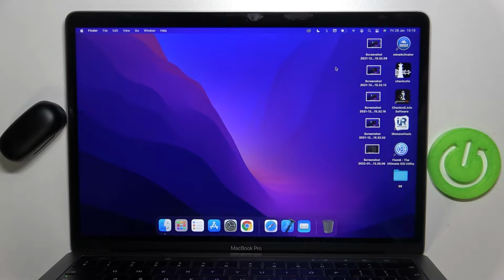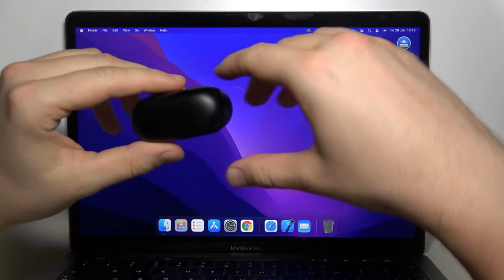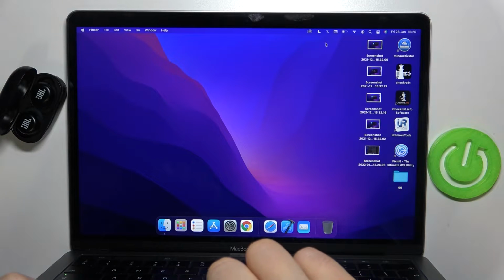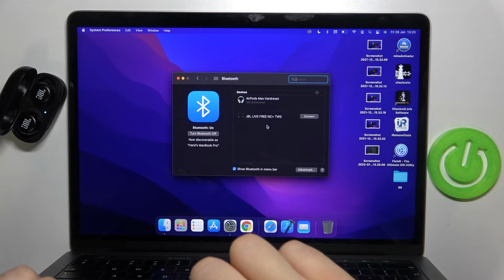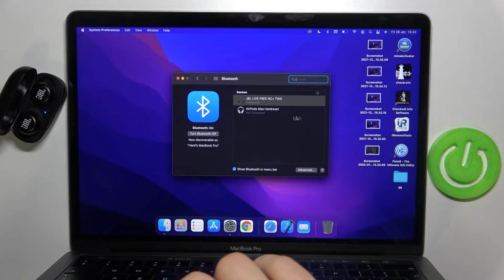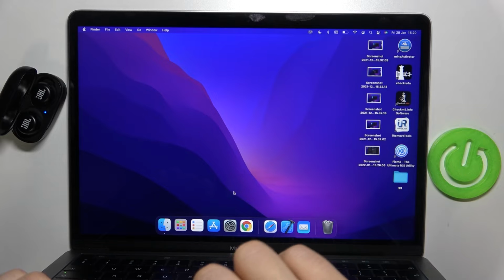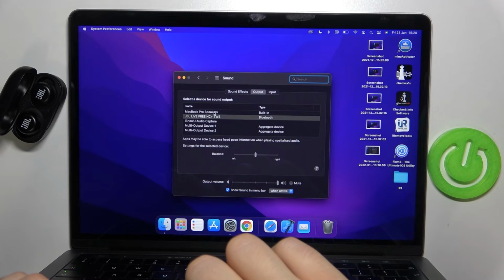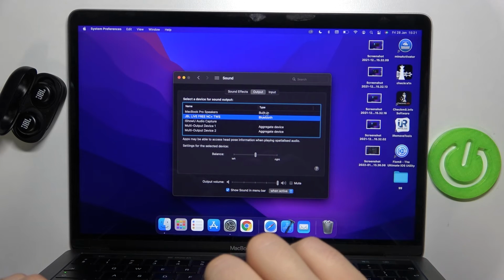How to Connect JBL Live Free NC+ with Macbook?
You can connect the JBL Live Free NC+ to your Macbook via Bluetooth - wirelessly. That way, you can cut out the cables and use your favourite JBL headphones with your laptop.

How to Link JBL Live Free NC+ with Macbook? How to Use JBL Live Free NC+ with Macbook? What is the best way to connect JBL Live Free NC+ to Macbook? Is it possible to connect the JBL Live Free NC+ to a Macbook?